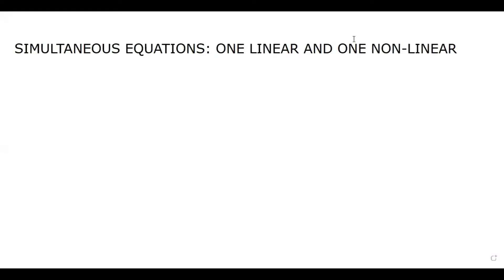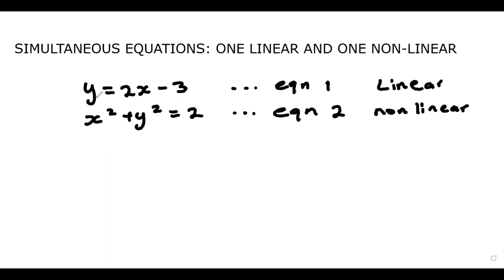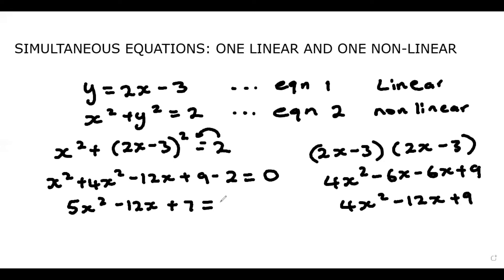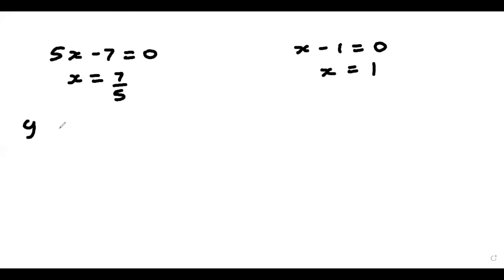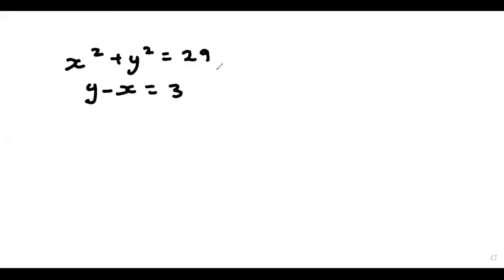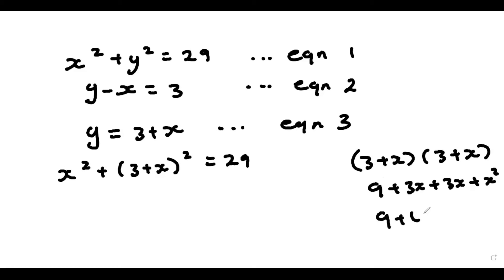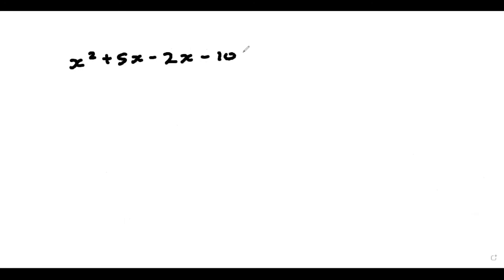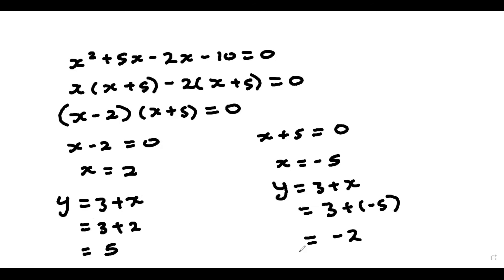SIMULTANEOUS EQUATIONS: LINEAR AND NON-LINEAR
Welcome to the DAHKTUBE!!